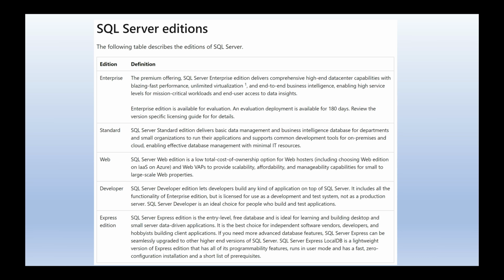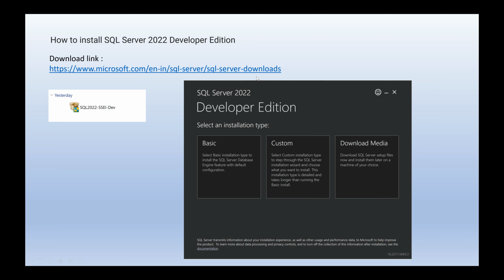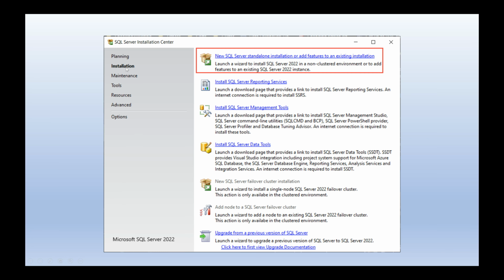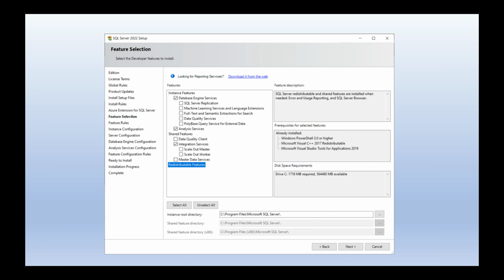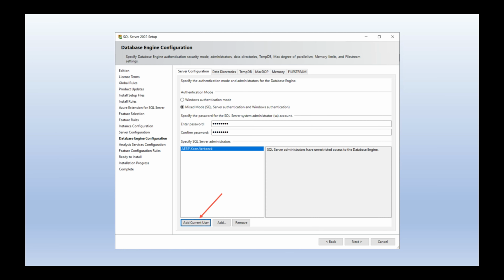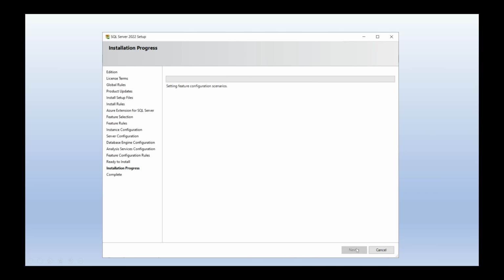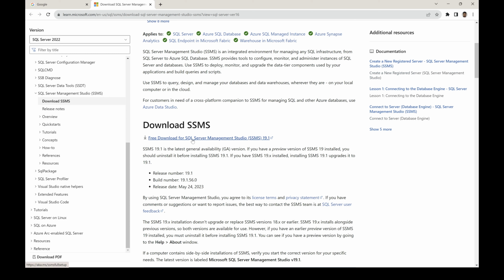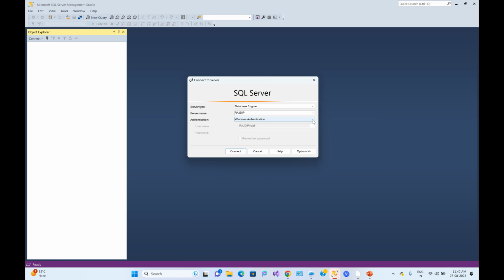SQL Server Tutorials - SQL Server Installation with SQL Server Management Studio - #1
Microsoft SQL Server is a relational database management system developed by Microsoft. As a database server, it is a software product with the primary function of storing and retrieving data as requested by other software applications—which may run either on the same computer or on another computer across a network (including the Internet).

What is SQL Server Management Studio (SSMS)?
SSMS is an integrated environment for managing any SQL infrastructure. Use SSMS to access, configure, manage, administer, and develop all components of SQL Server, Azure SQL Database, Azure SQL Managed Instance, SQL Server on Azure VM, and Azure Synapse Analytics. SSMS provides a single comprehensive utility that combines a broad group of graphical tools with many rich script editors to provide access to SQL Server for developers and database administrators of all skill levels.

Chapter :
00:00 Intro
00:14 What is SQL Server
01:10 Edition
02:41 SQL Server Installation
09:36 SSMS Installation
10:43 SQL Authentication
11:52 SQL Objects